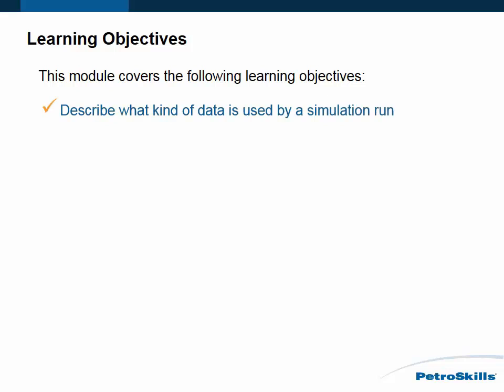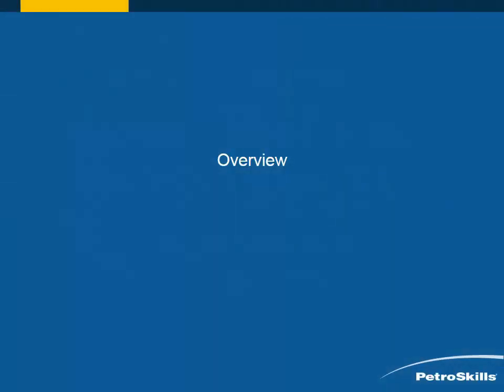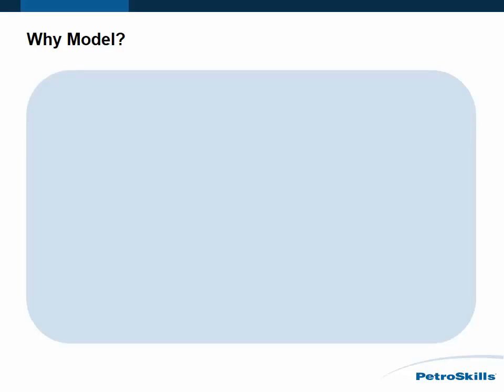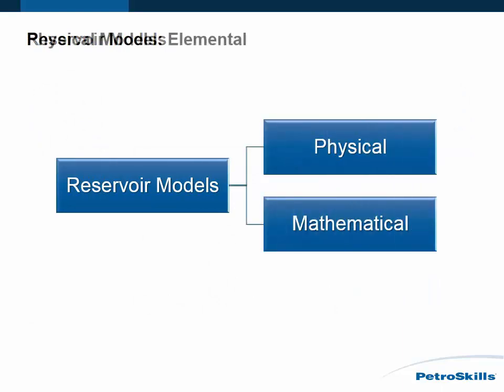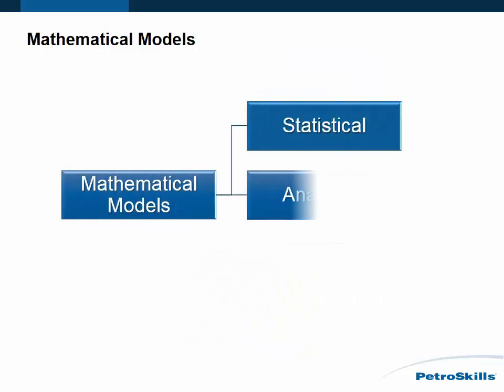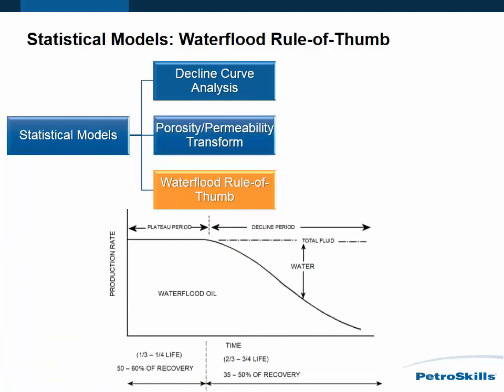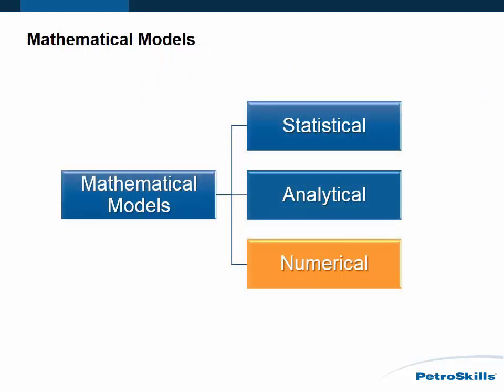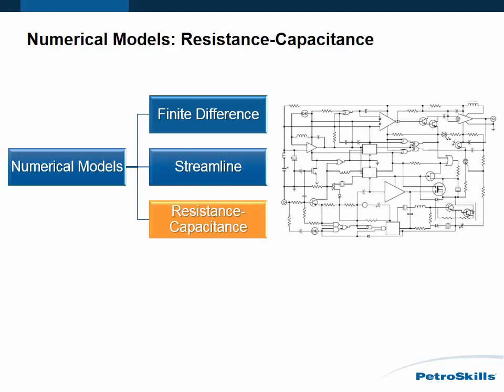PetroSkills: Reservoir Simulation Core - PetroAcademy eLearning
This PetroSkills PetroAcademy skill module describes how reservoir simulations are used, what goes into them, how they do their calculations, and what comes out of them.

Target Audience
Engineers or geoscientists who will occupy the position of reservoir engineer, and any other technically trained individual who desires a more in-depth foundation in reservoir engineering.